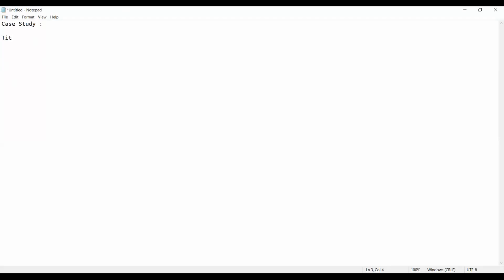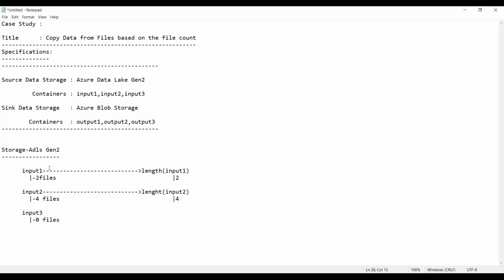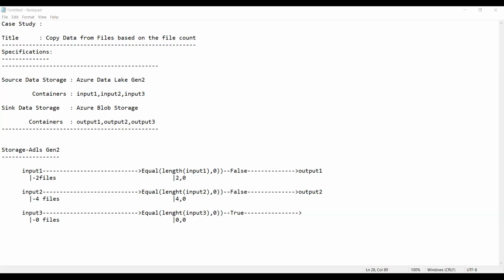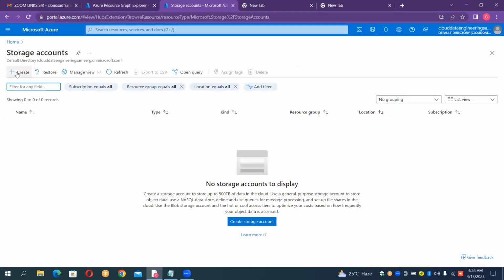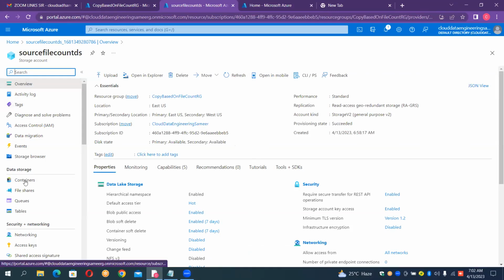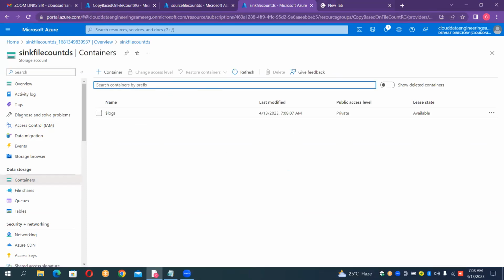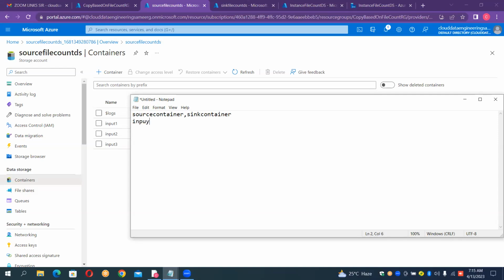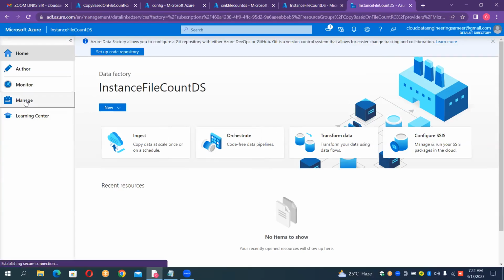Azure Data Engineer (ADE) Session 18 COPY DATA FROM FILES BASED ON THE FILES COUNT ADF